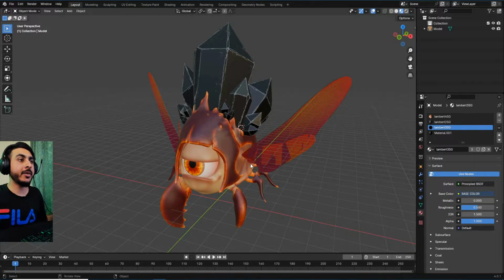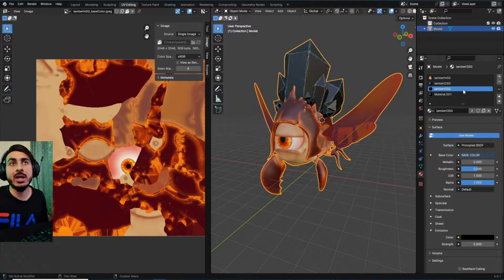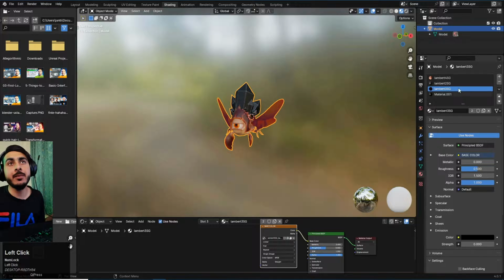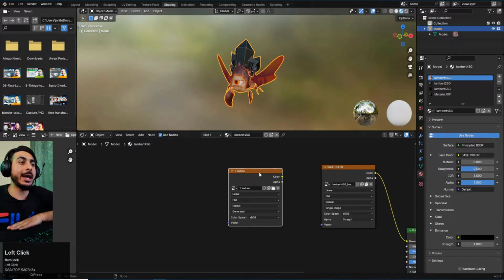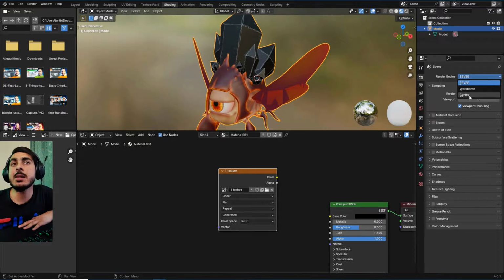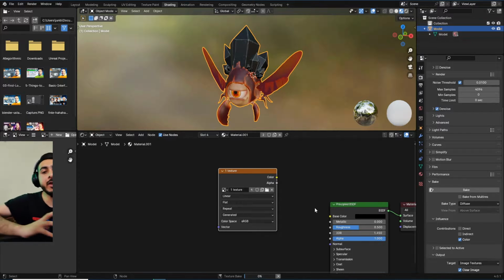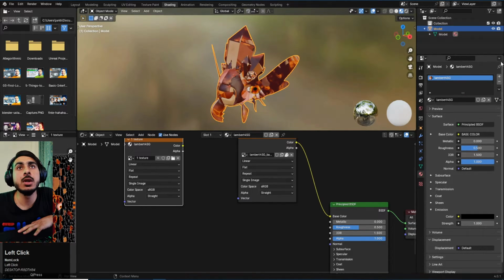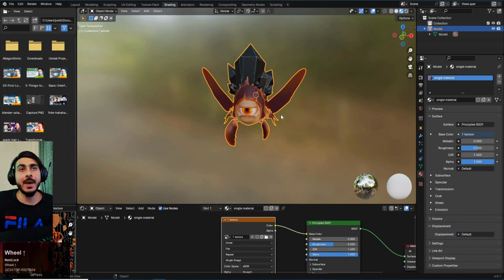Baking multiple textures & materials into 1 in Blender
Combining multiple textures into a single map offers several advantages, including optimizing texture memory and improving rendering performance. This approach becomes particularly beneficial when dealing with numerous objects sharing common texture elements.

Steps:

Prepare the Objects and Textures:

Select the objects you want to combine textures for.
Ensure each object has a dedicated UV map.
Create the Bake Target:

Switch to the Shading workspace.
Create a new Image Texture with appropriate resolution and name (e.g., "Baked_Textures").
Configure Bake Settings:

Go to the Render Properties panel and select the Cycles engine.
Within the "Bake" section:
Choose the bake type (e.g., Diffuse, Combined).
Adjust other settings based on your needs (e.g., Margin, Selected to Active).
Perform the Bake:

Select all relevant objects.
Click the "Bake" button and wait for the process to complete.
Finalize and Apply Baked Textures:

Create a new Material and connect the baked texture image ("Baked_Textures") to the relevant input slot (e.g., Base Color).
Assign this material to all objects whose textures were baked.
Considerations:

Be mindful of texture resolution and image format for optimal results.
Consider adding timestamps to different sections of your video for easy navigation, especially if creating a video tutorial.
Use clear and concise language when explaining technical terms.
Conclusion:

Baking multiple textures onto one map can be a valuable technique for optimizing texture memory and enhancing rendering performance in Blender. By following these steps and adapting them to your specific needs, you can effectively combine textures and streamline your 3D project workflows.

Blenderustad JunaidAlam blendertutorial blenderMastering Blender Sculpting | Everything You want to know about sculpting in Blender